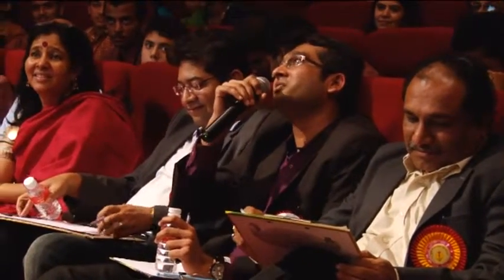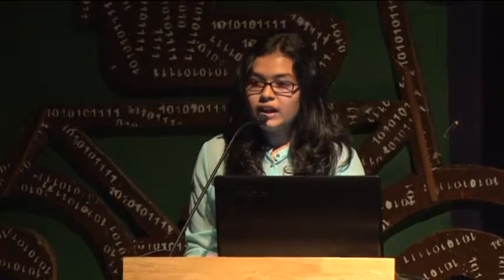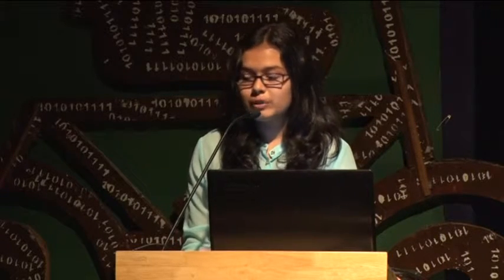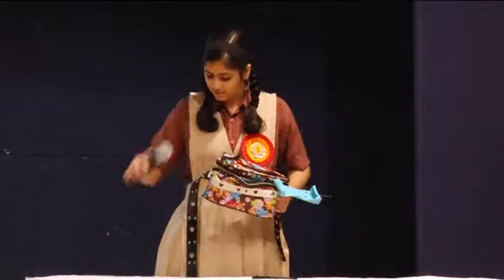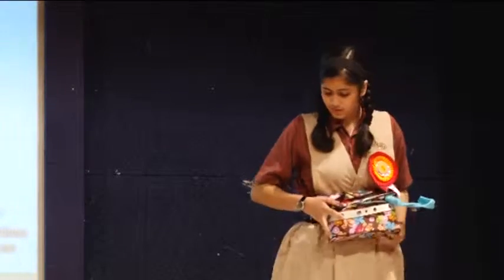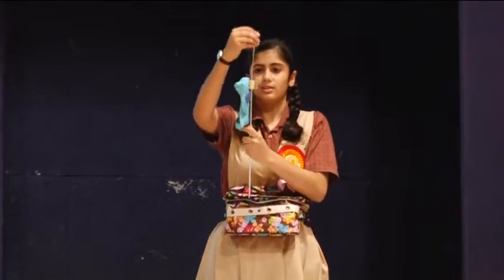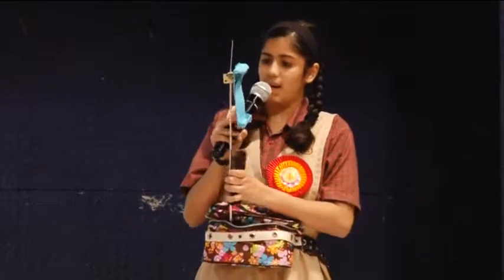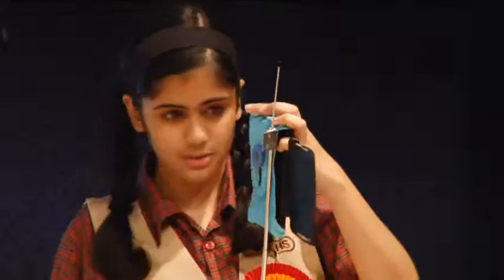TOS INNOVATORS CONCLAVE 08 AUG 2015 PART 33